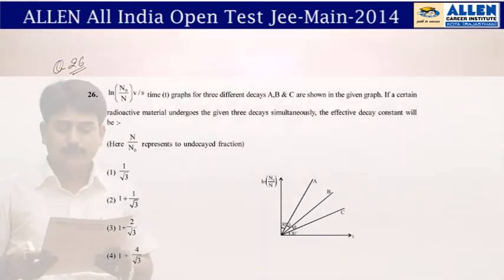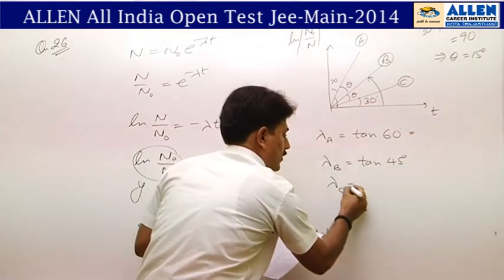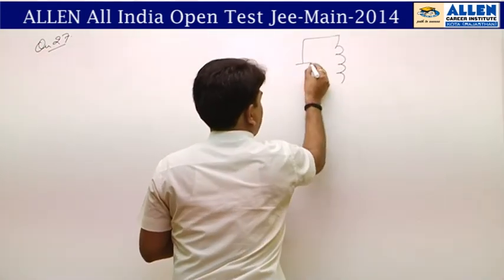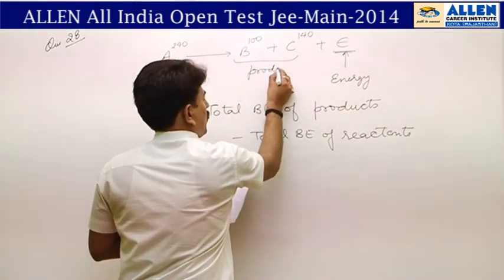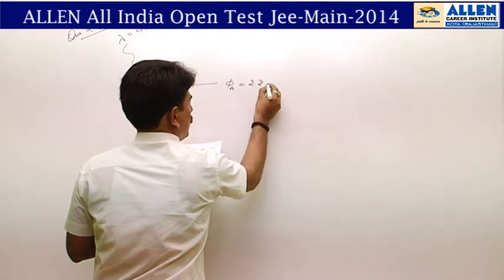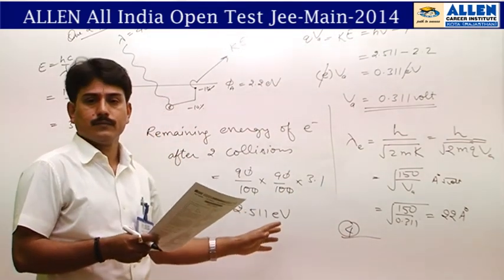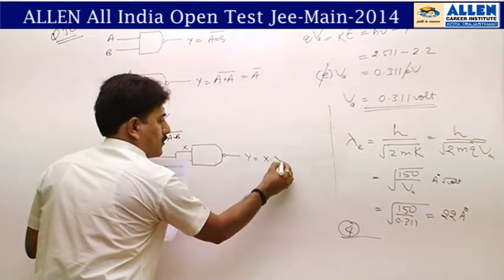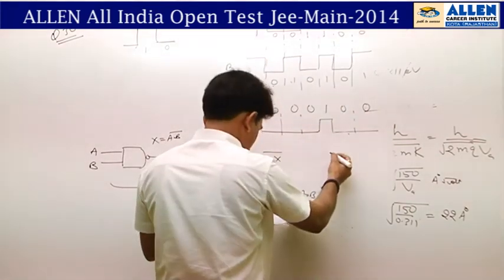Physics Q 26,27 28,29,30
Video Solutions for All India Open Online Test for JEE Main 2014, conducted by ALLEN Career Institute Kota from 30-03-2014 to 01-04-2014.
Subject Physics
Question nos.26,27,28,29,30
Solutions done by -Rakesh Ranawat Sir ( Faculty -ALLEN Career Institute )